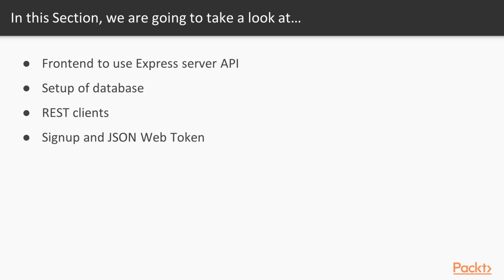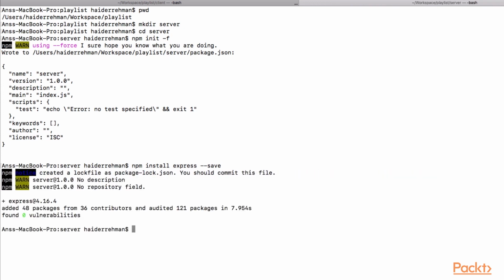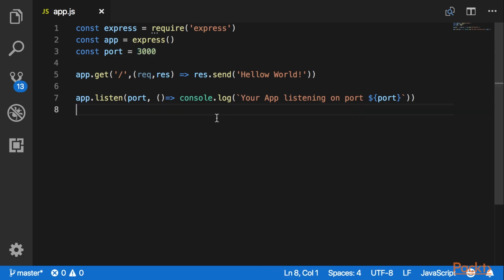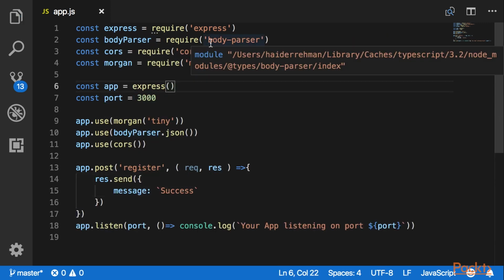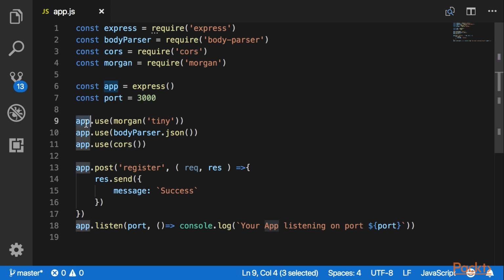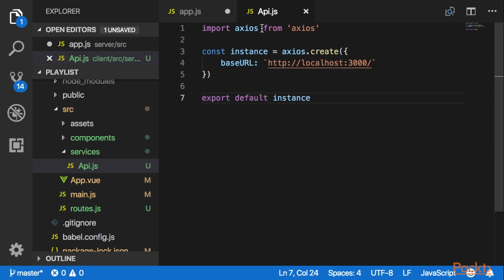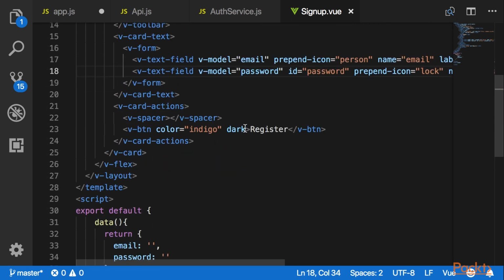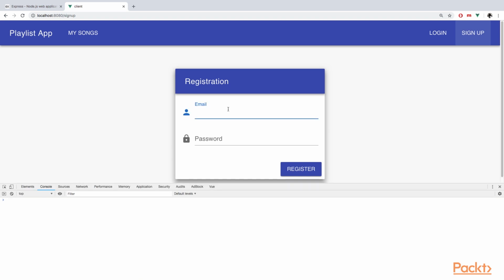Full Stack Web Development with Vue.js & Node.js:Put Together API Code & Add to App|packtpub.com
This video tutorial has been taken from Full Stack Web Development with Vue.js and Node.js. You can learn more and buy the full video course